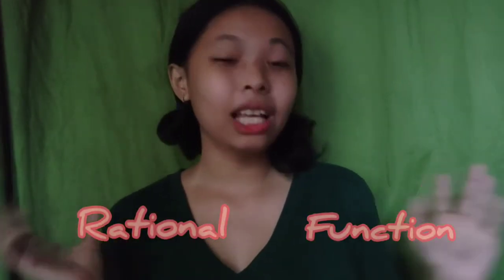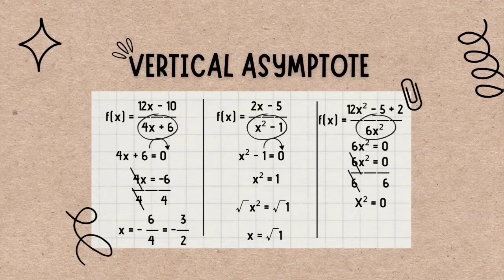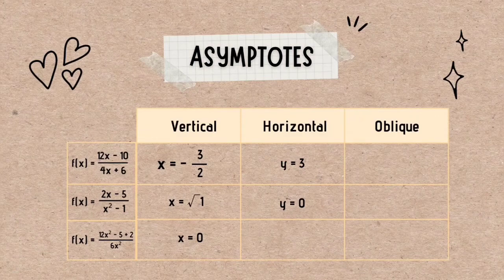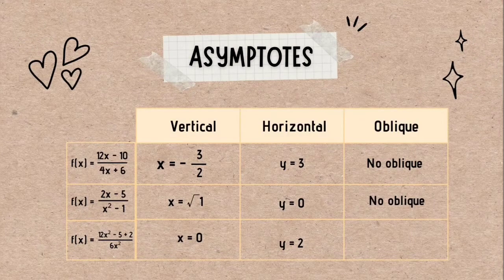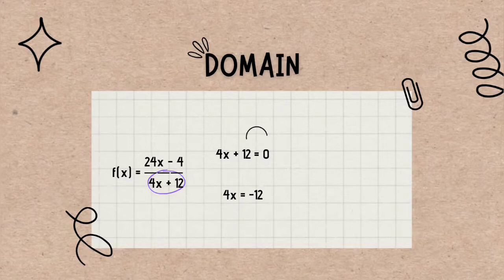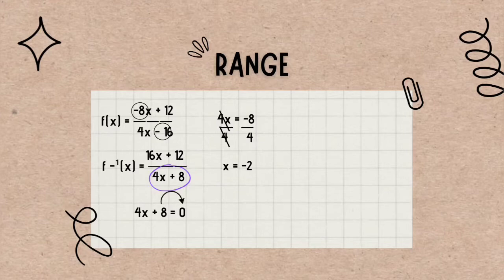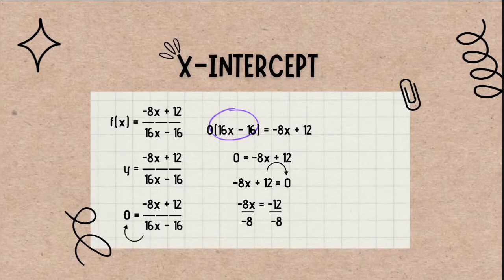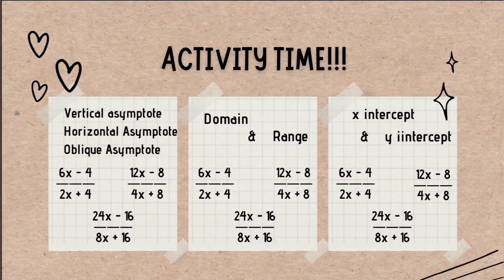RATIONAL FUNCTIONS | Christina Eunice E. Caiña